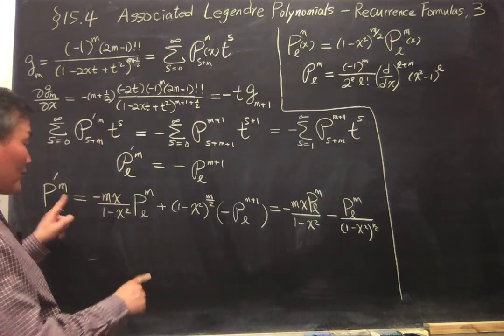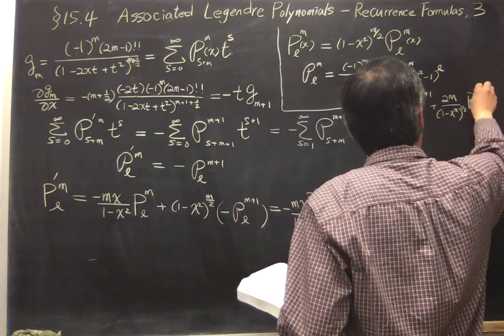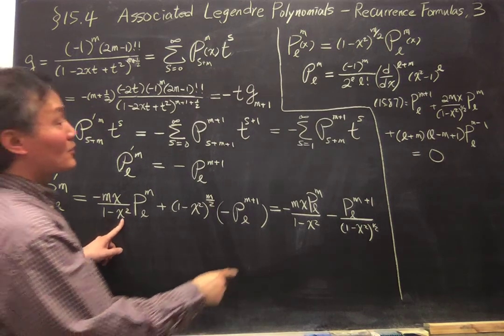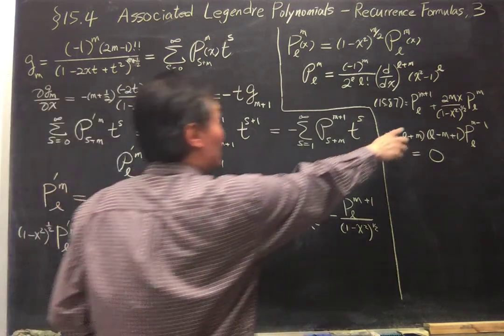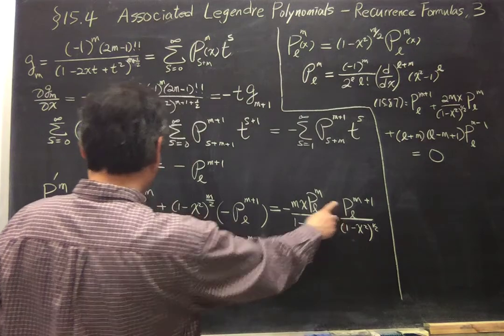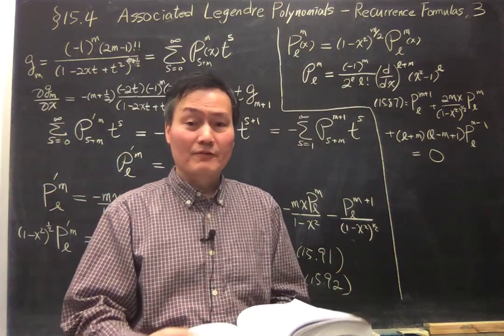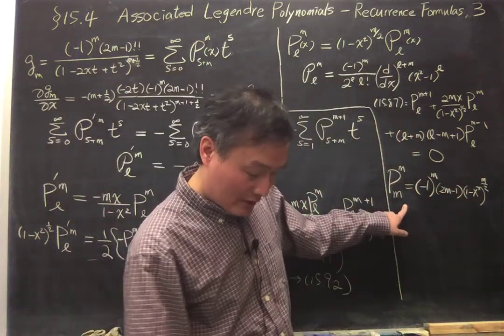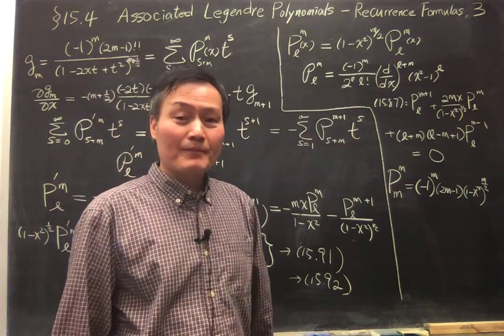Arfken 7th Edition Section 15.4 Associated Legendre Polynomials - Recurrence Formulas, 3, continue